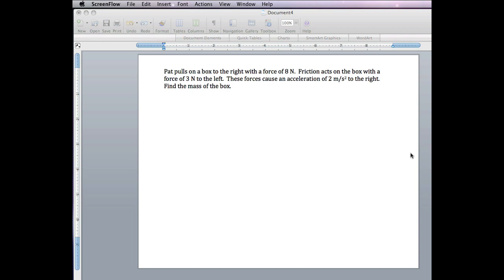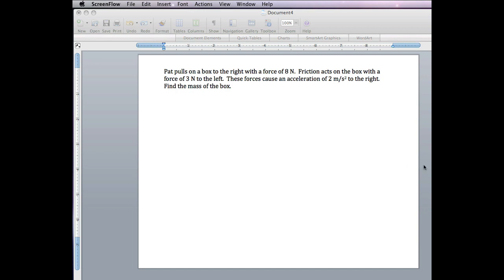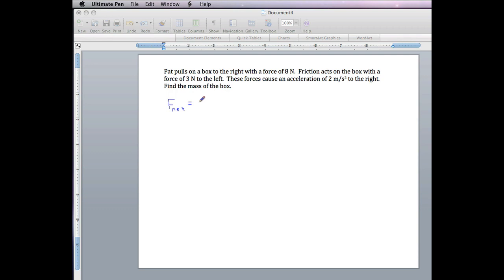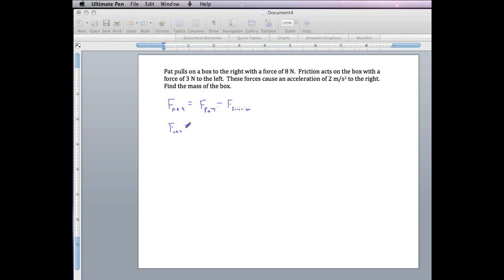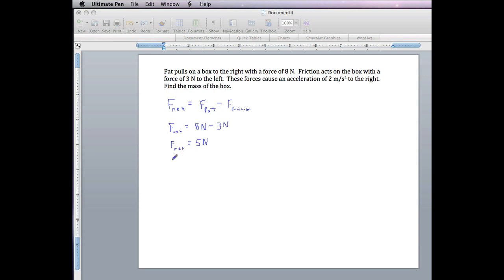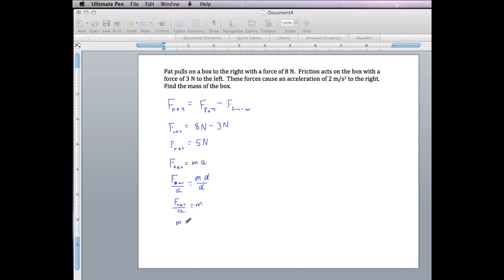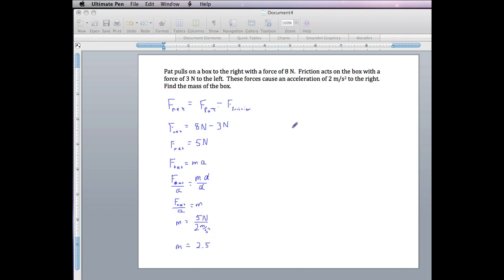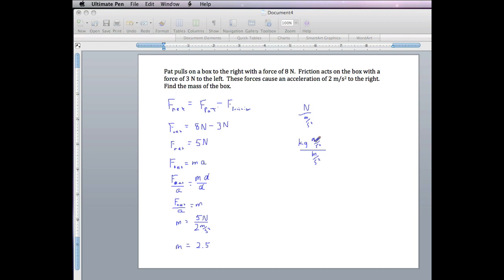PHYS 1550 Newton's Second Law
This is a screencast solving a Newton's second law problem.